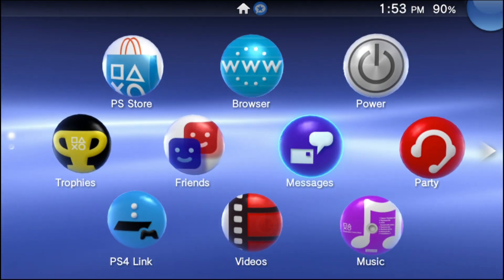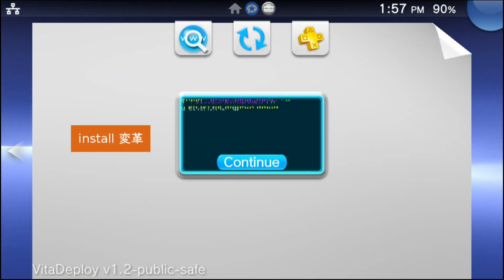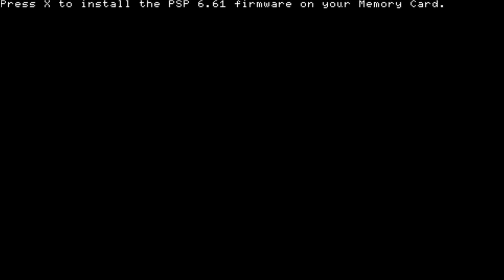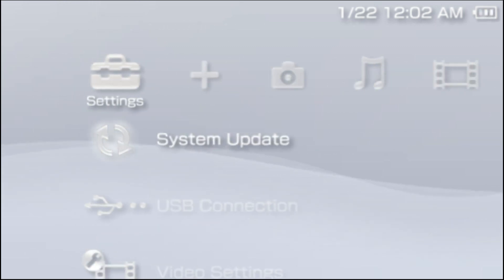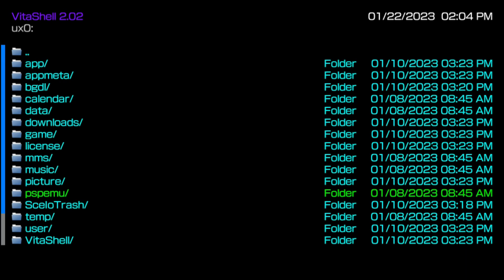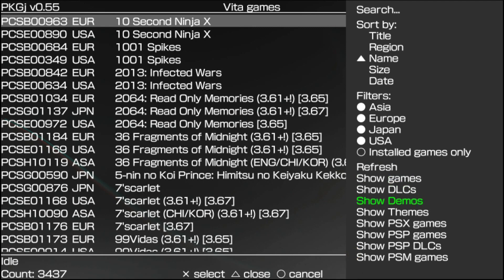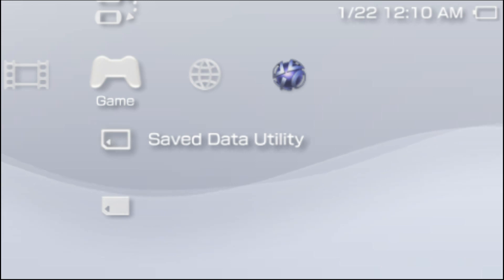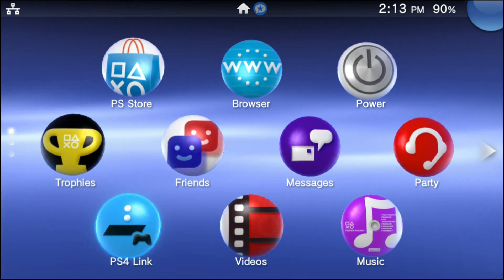How to install PKGJ and Adrenaline in 2023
In today's video, I will teach you how to install PKGJ AND Adrenaline on your PS Vita in 2023! It's never been easier!

I made the music.